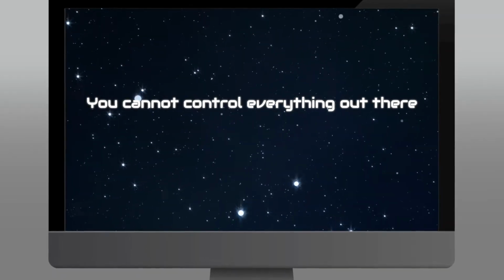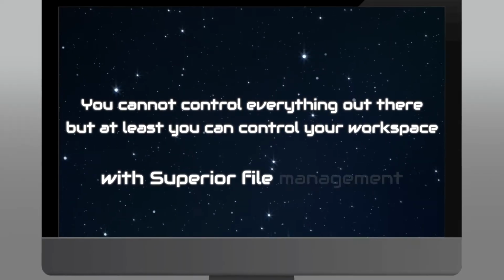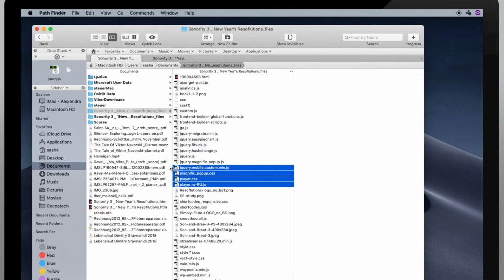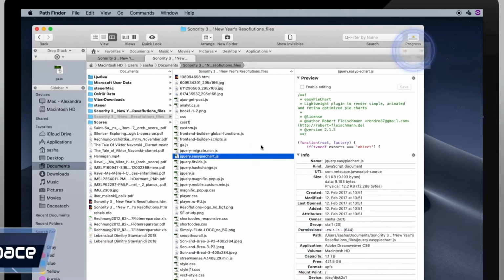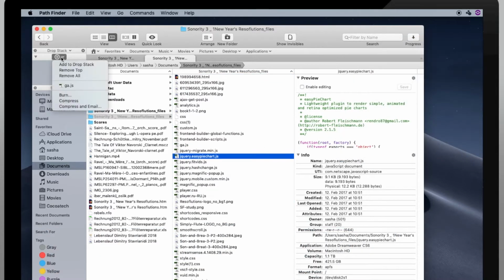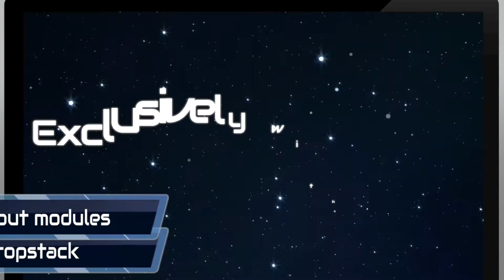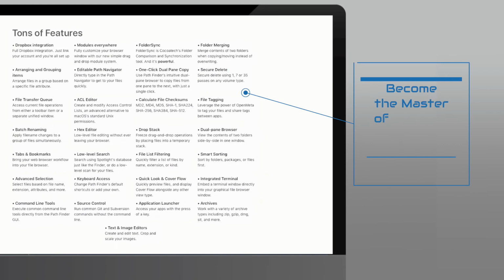The new reality of working from home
Path Finder was created from home by our founder Steve Gehrman. As a busy coder, he needed to create fewer distractions on his laptop to counteract working from home with a family. Now nearly 20 years later, everyone understands the challenges of working from home and need the right tools to make your time optimally productive.